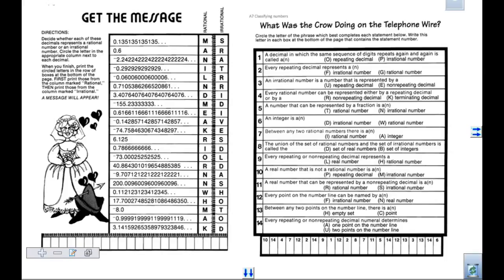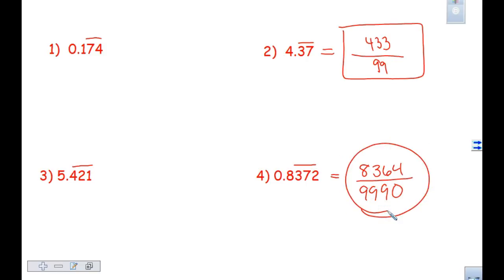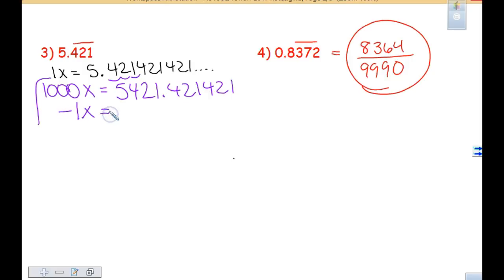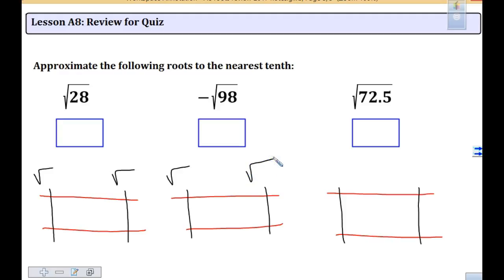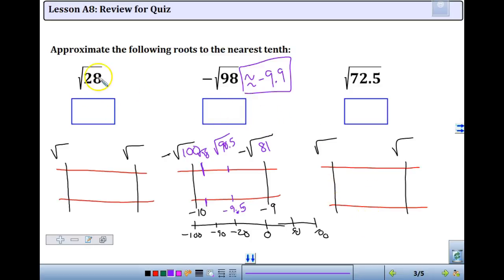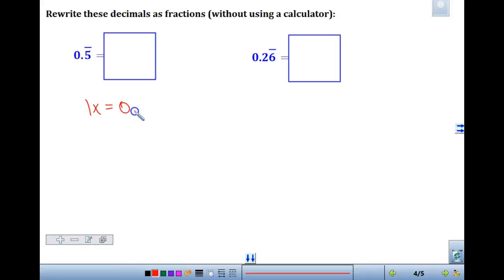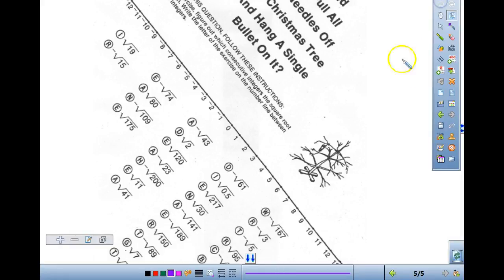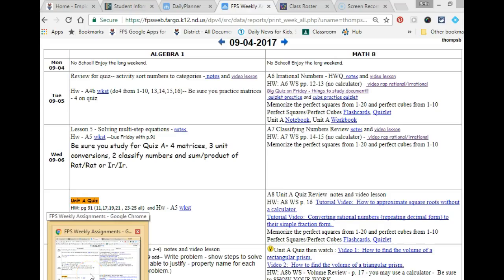M8 A8 review for quiz 2017